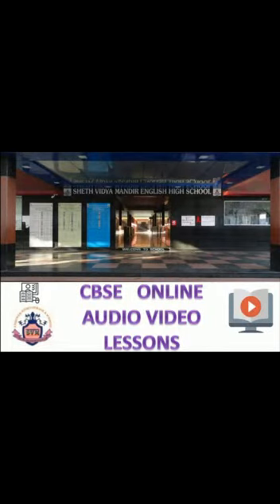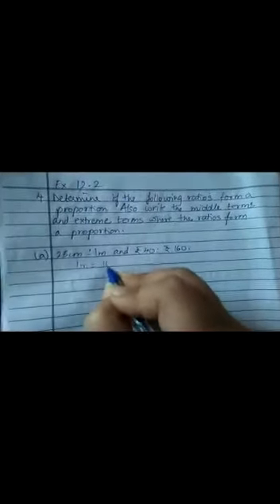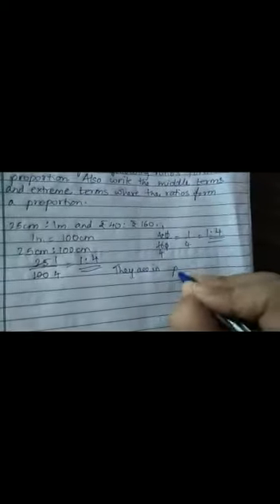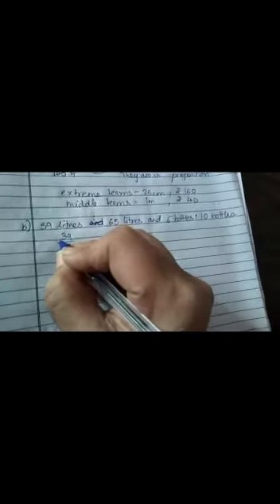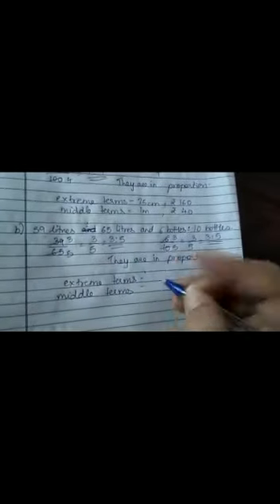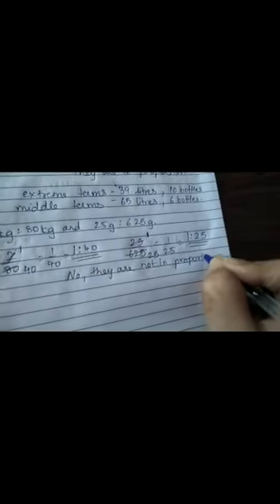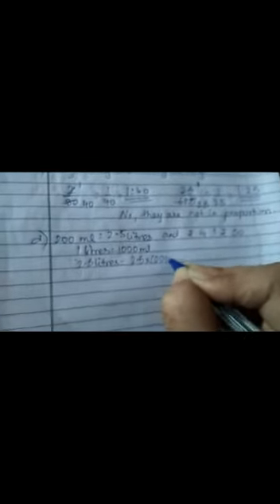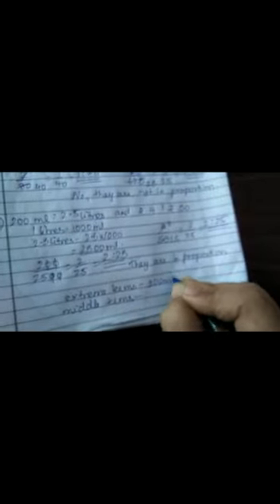SVM CBSE || STD 6 ll Maths L 12 Ratio and Proportion (part 7)